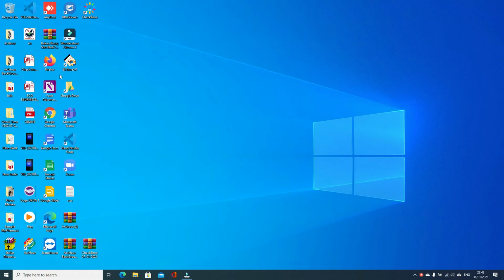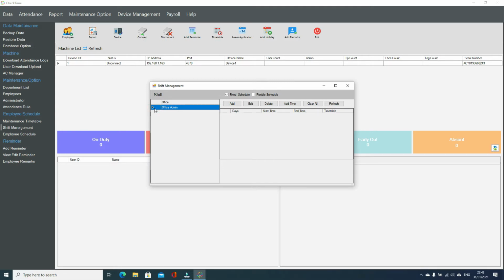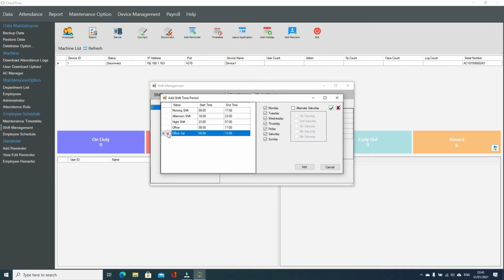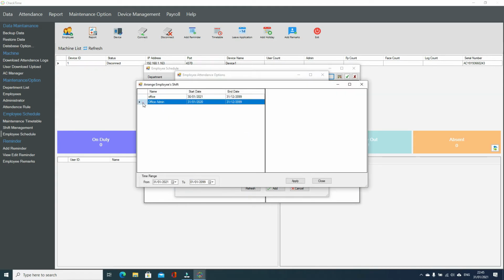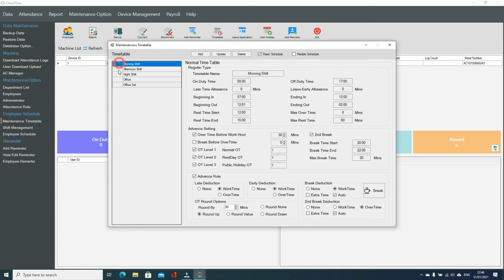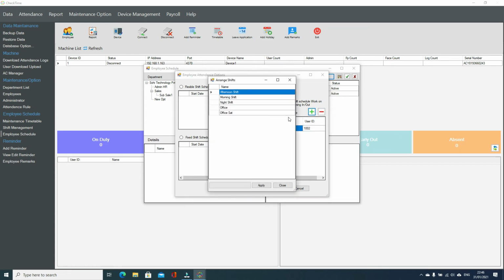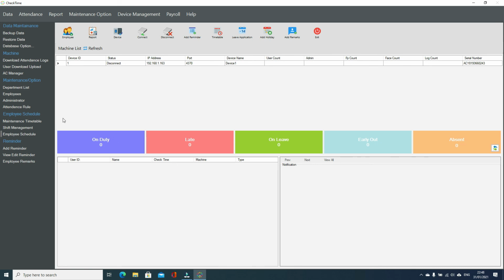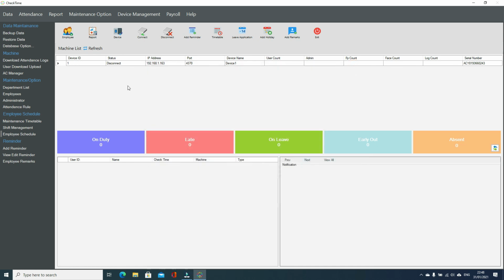How to set up an employee's shift schedule and Manage Rotating shifts clockwise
Check Time is a powerful tool in managing your employee’s attendance real time.
Check Time Software Provide you 30 Different Report about Employee Time Attendance.